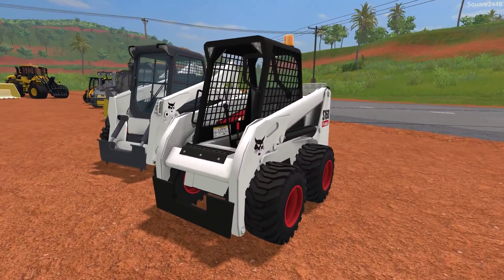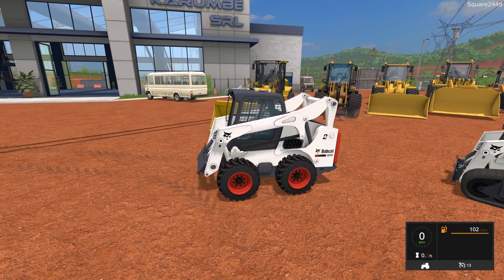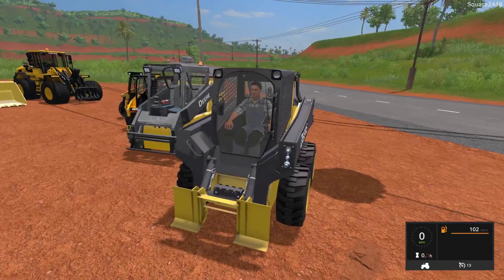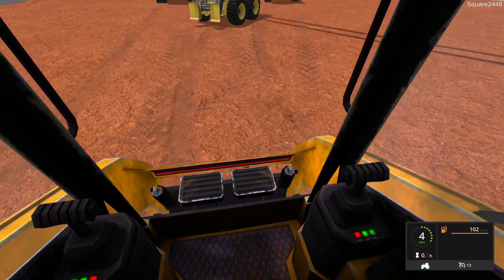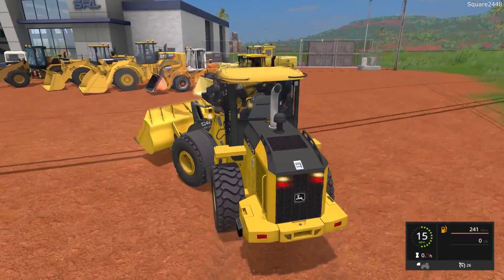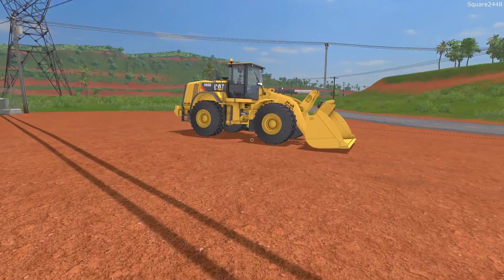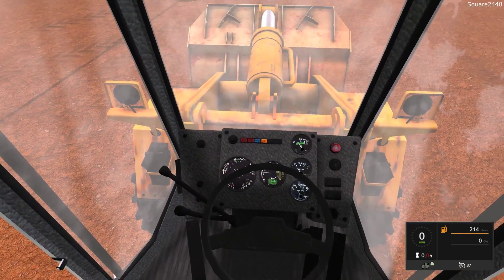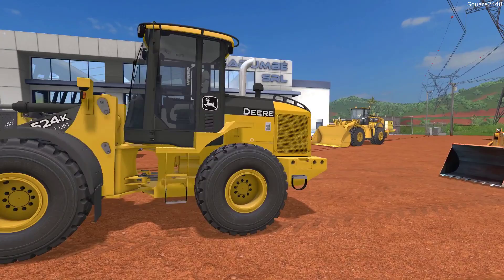Farming Simulator 17 | Top 15 Favorite Skidsteers & Front Loaders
Today we look at my Top 15 Favorite Skidsteers and Front Loaders in Farming Simulator 17.

Thanks, Square2448